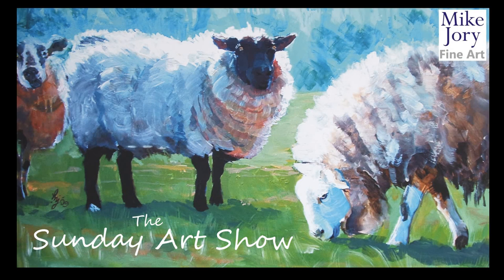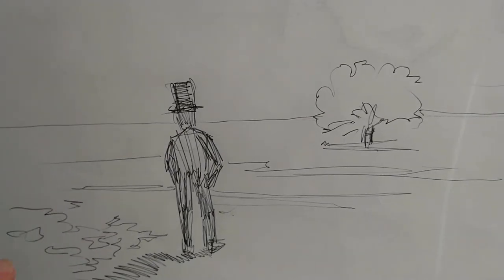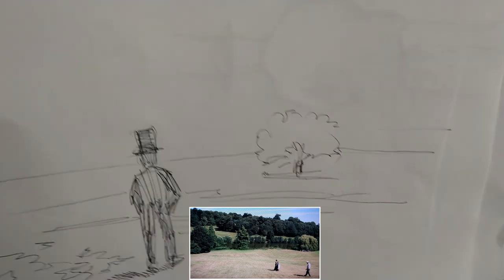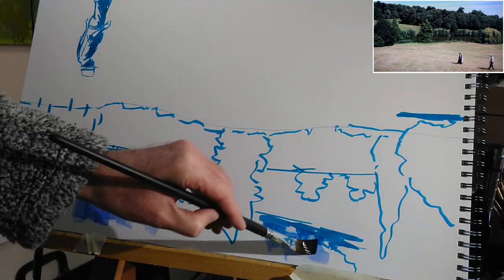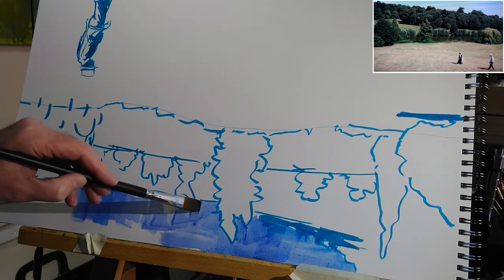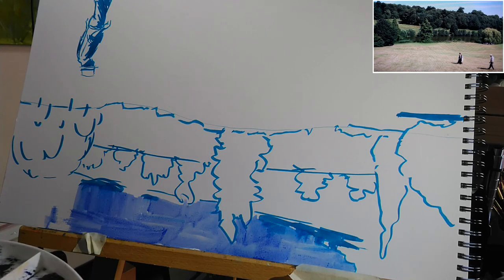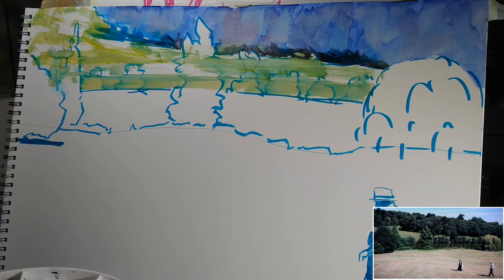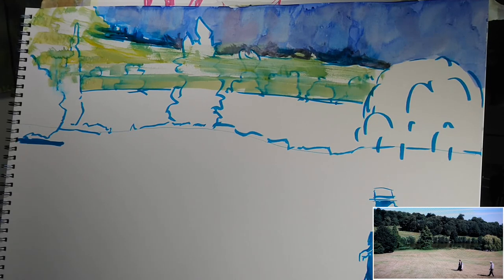Chartwell Gardens Surreal Painting inspired by Sky Arts Landscape Artist of the Year 2021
We're up to episode 4 of the Sky Arts Landscape Artist of the Year 2021. Unable to attend as a wildcard artist due to travel restrictions, I decide to paint the scene from my TV.
Materials used: A2 Daler Rowney mixed media paper; Peacock blue watercolor marker pen; medium synthetic flat and round watercolour brushes. Winsor & Newton Professional Watercolours: French ultramarine and Cerulean blues, Alizarin crimson and Cadmium yellow light, Burnt umber and Neutral tint.
Chroma interactive acrylics: titanium white; alizarin crimson; french ultramarine blue; cadmium yellow light; burnt umber, orange; synthetic brushes: flats 0.5inch and 0.75inch, small filbert